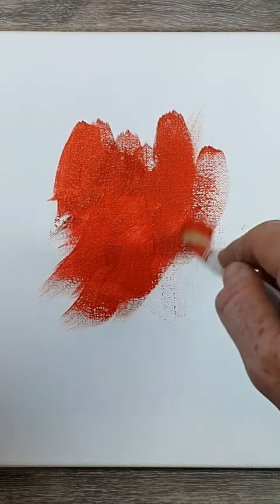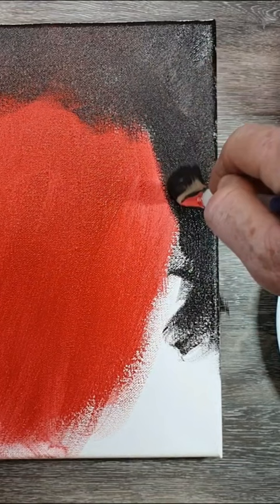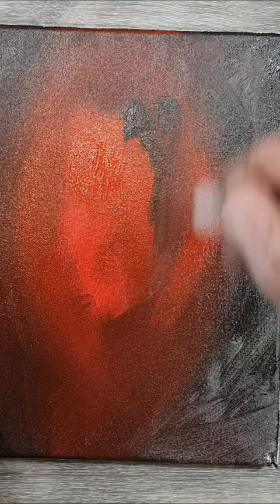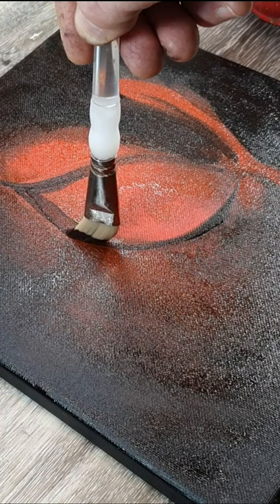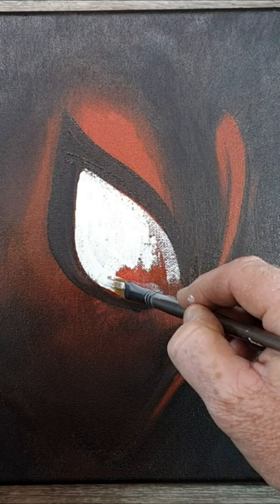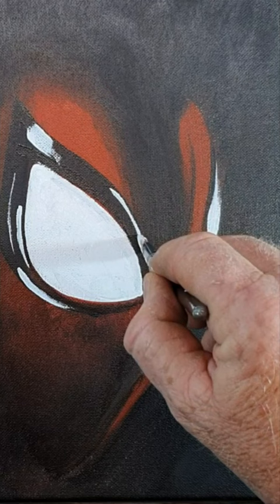Painting Spiderman Challenge. No Outline. 4 Colours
Painting The Amazing Spiderman in only 4 colours and without an outline isn't as hard as you might think.